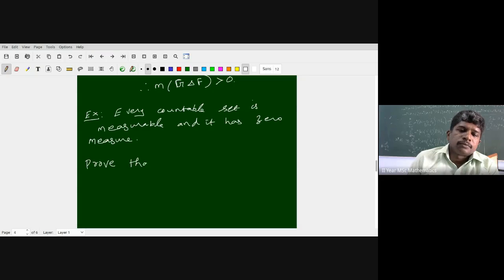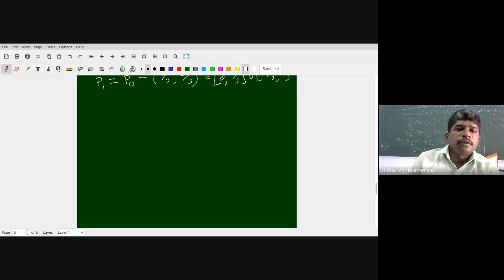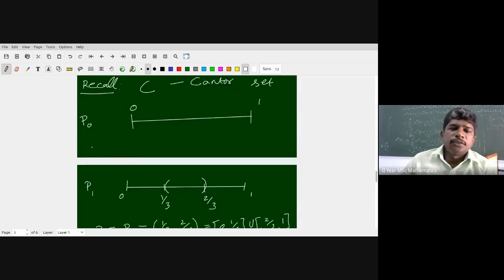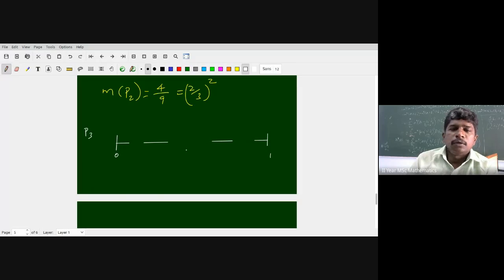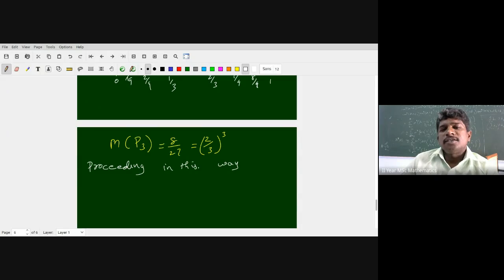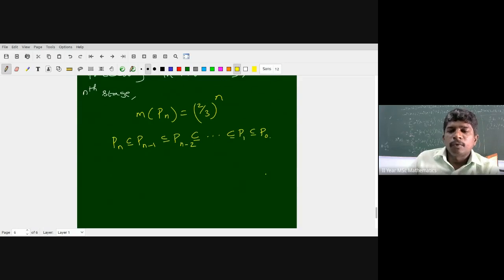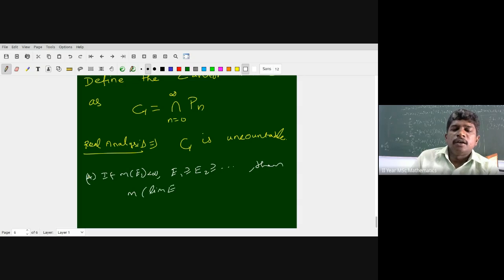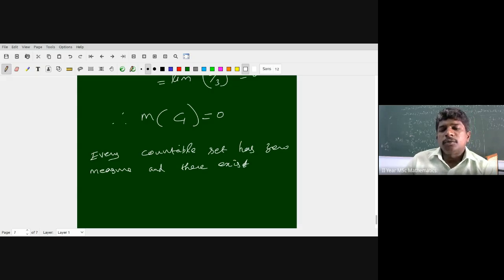Mod 2 Lecture 3 Part 2 measure of cantor set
G de Barra, Measure theory and Integration, New Age International Publisher, 2013
Chapter 2